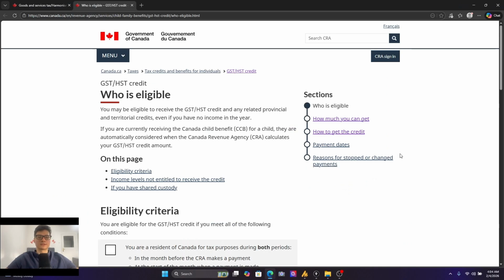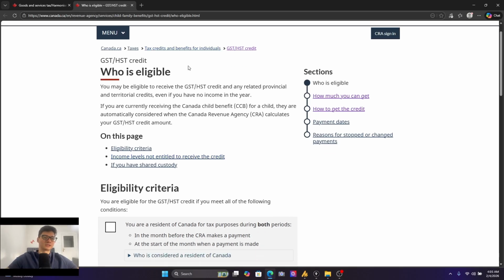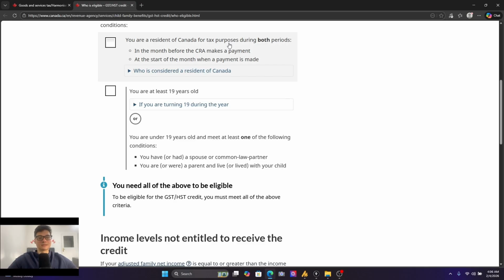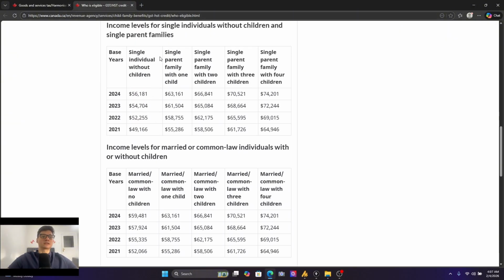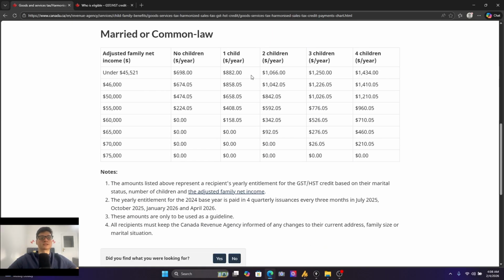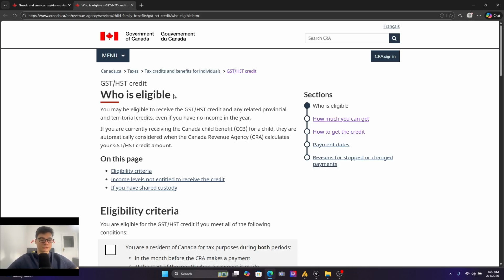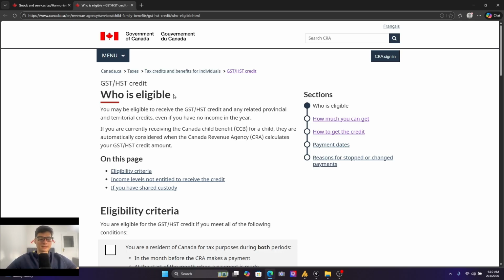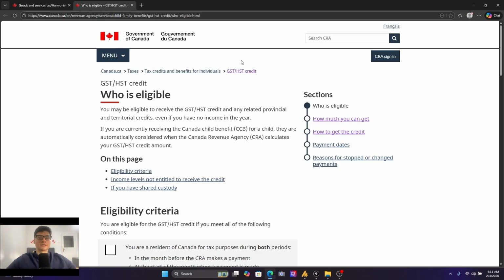GST/HST Tax Credit $0? Here’s Why (Canada 2026)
If you’ve ever seen someone get a CRA payment and thought “Wait… why didn’t I get that?” — it’s usually not random. Most people miss benefits for simple reasons: they didn’t file, their info is outdated, or the CRA doesn’t have the right details.

In this video, I’ll walk you through the GST/HST credit in Canada and give you a quick checklist to make sure you receive the payments you’re entitled to in 2026.

1) Why CRA benefit payments get missed
2) How filing your tax return “unlocks” benefits like GST/HST credit
3) Who qualifies (residency, age, family situation)
4) How income affects eligibility and payment amounts
5) The CRA account checklist: address, direct deposit, notices
6) Common mistakes that delay or stop payments — and how to fix them

CHAPTERS
1) Why CRA payments get missed
2) Your tax return = your benefit application
3) GST/HST credit eligibility basics
4) How the payment is calculated
5) CRA account checklist (address, direct deposit, notices)
6) Common mistakes + quick fixes
7) Final recap

If you’re filing and you want something simple, I recommend Wealthsimple Tax. Use the link below and fund your account — we both get a $25 bonus. It’s straightforward and beginner-friendly.